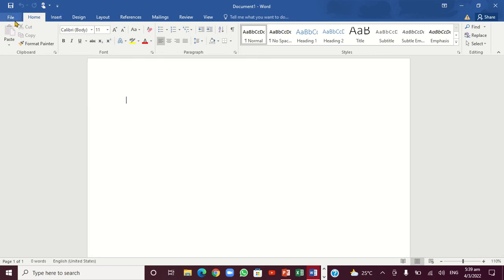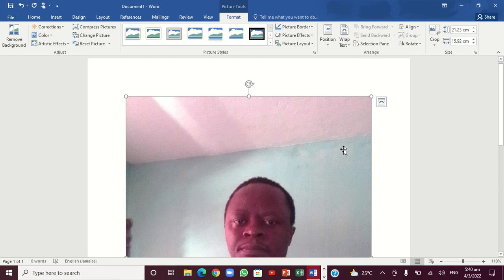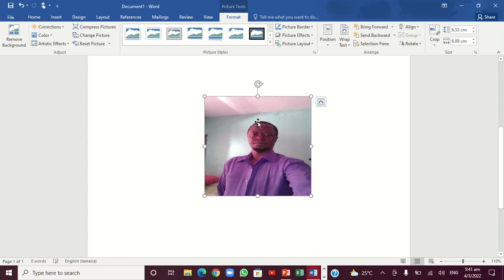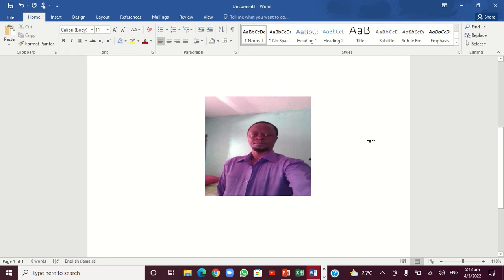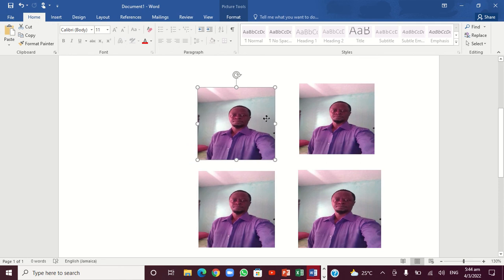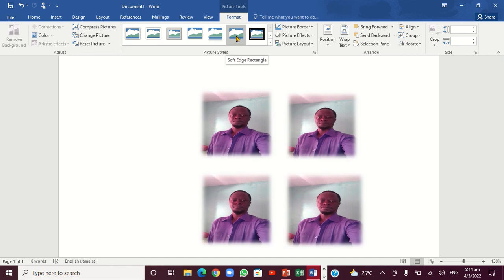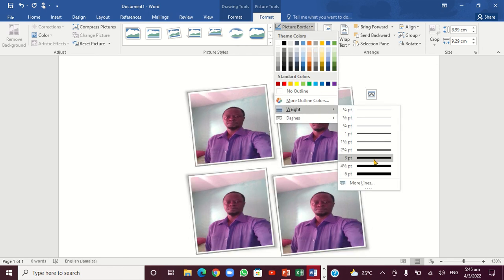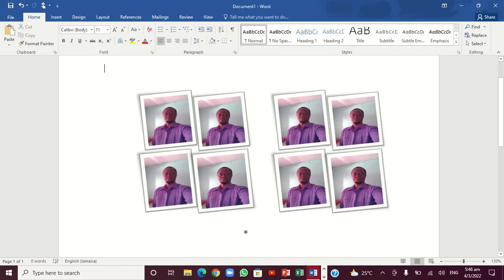How to Insert and Modify Images in Microsoft Word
In this step-by-step video, learn how to insert images in Microsoft Word. Plus, learn how to resize images, align images , and add picture borders. and how to drag and drop a picture into a word document